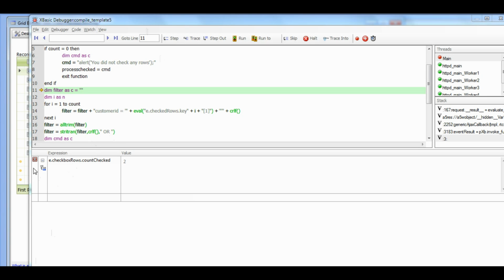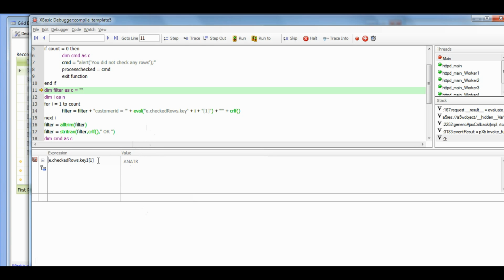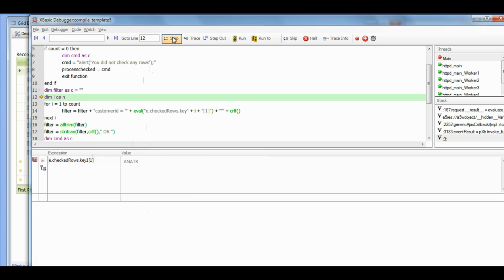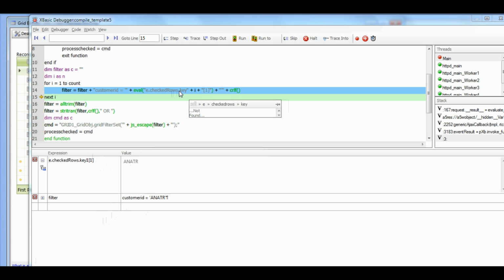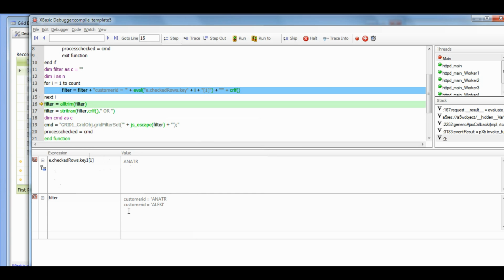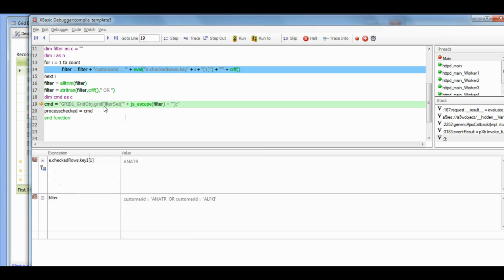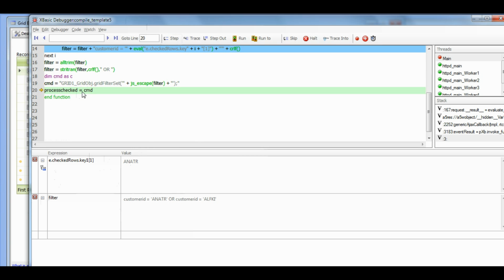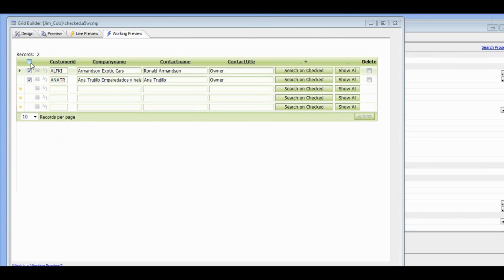V11 Using the "Checked Column" in a User-Defined Ajax Callback Part 2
87 Alpha Five v11 Checked rows callback 2

When you design a Grid, you can specify that the Grid should show a "checkbox" column to allow the user to select multiple rows in the Grid. When you define a custom Ajax callback, the callback includes information about the primary key of each row that was checked. This video shows how you can create a custom Ajax callback to apply a filter to the Grid to show only the records that the user checked (Note: Many of the techniques shown in this video are now available through built-in Grid features - see Video 88. However, the techniques shown here are still interesting as they demonstrate useful concepts).